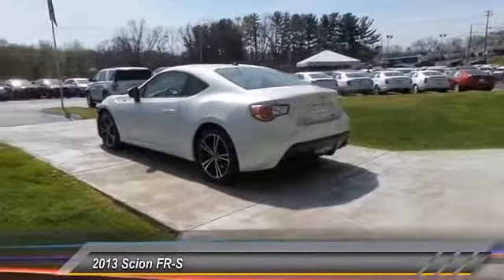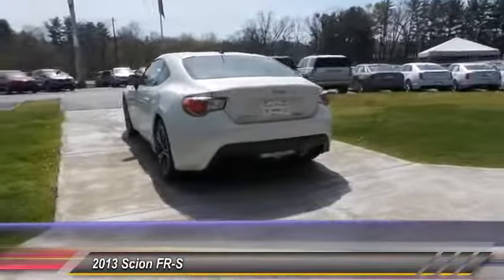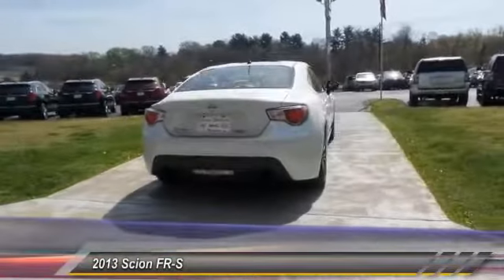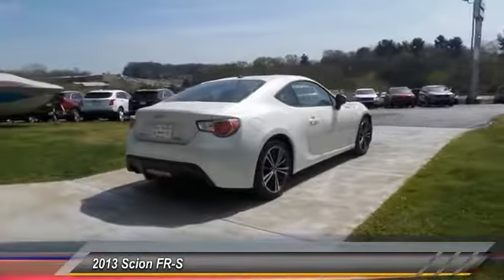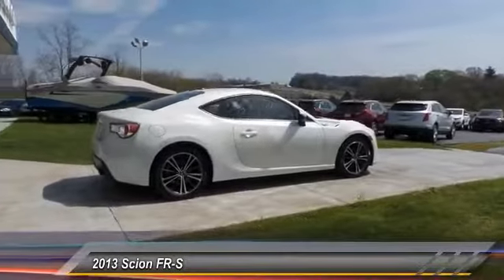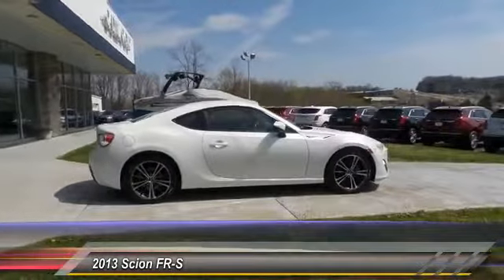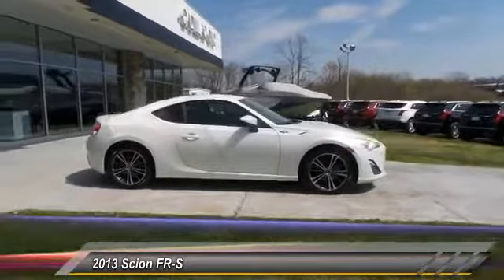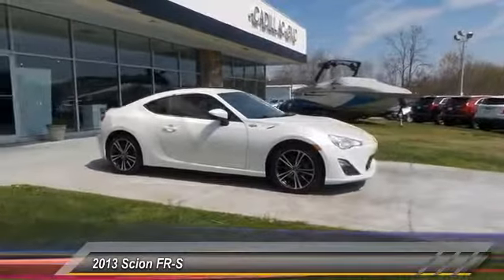2013 Scion FR-S Used Rusty Wallace Auto Morristown, TN Live P1487B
White 2013 Scion FR-S RWD 6-Speed D-4S 2.0L H4 DOHCbrbrRecent Arrival!brbrbrReviews:brbr  * Light and well-balanced chassis; excellent steering; high fuel economy; comfortable and spacious front seat; abundant standard features; distinctive styling. Source: Edmunds